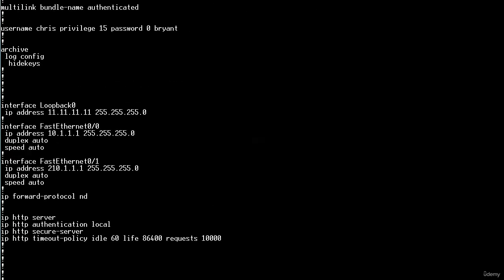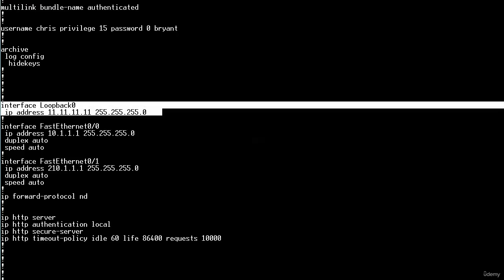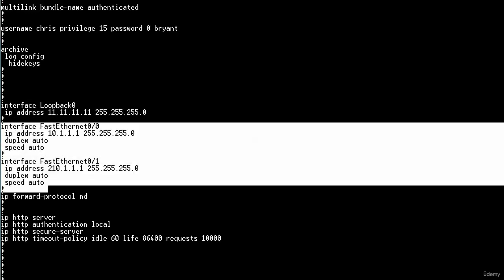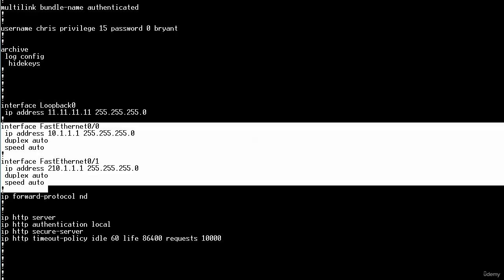397 Firewall 7 IP Addressing for Firewall Labs